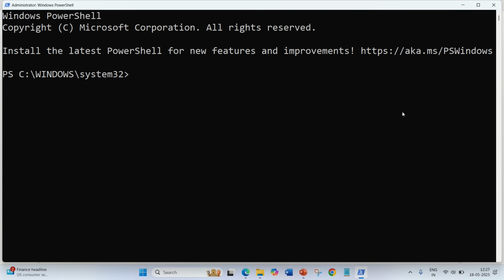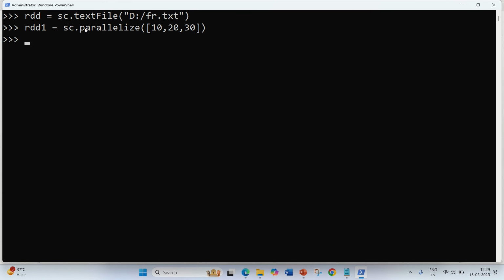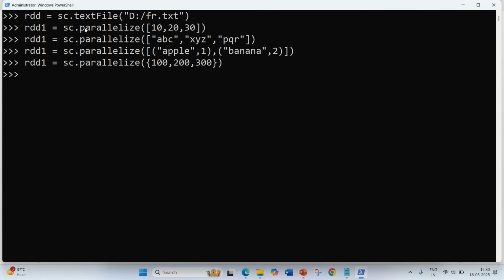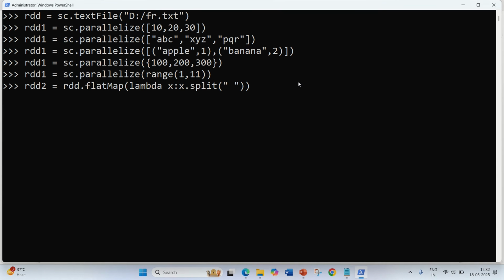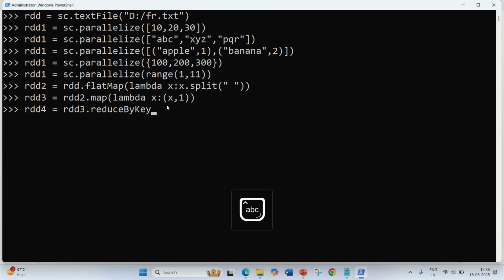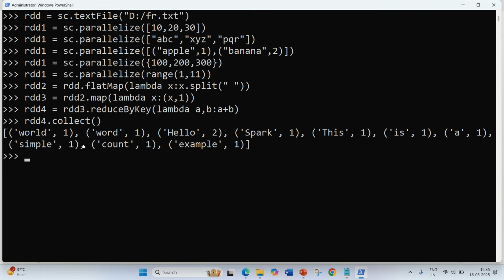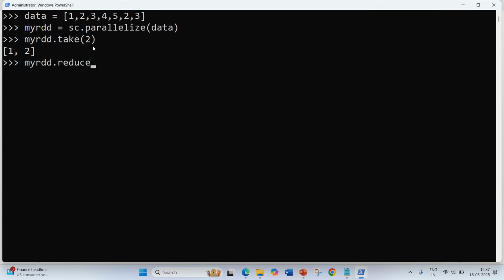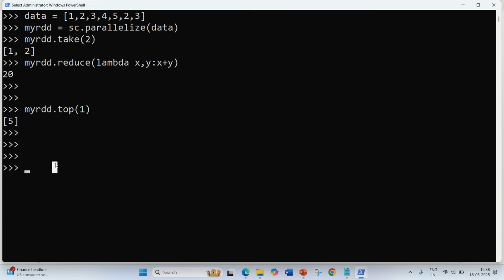Hands-On PySpark: Create RDDs and Use Transformations & Actions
🚀 Welcome to this beginner-friendly PySpark tutorial!
In this video, you'll learn how to create RDDs (Resilient Distributed Datasets) in PySpark and apply common transformations and actions step-by-step.

Whether you're just starting out with Apache Spark or want a quick refresher, this video will help you understand the core building blocks of PySpark with clear explanations and examples.

🔍 What You’ll Learn:
How to create RDDs from collections and external files

Common transformations

Popular actions

Hands-on code walkthrough using PySpark

🎓 Perfect for students, data enthusiasts, and beginners in big data and distributed computing!